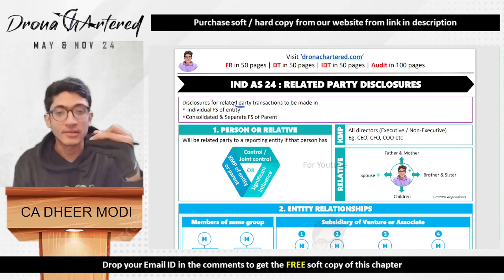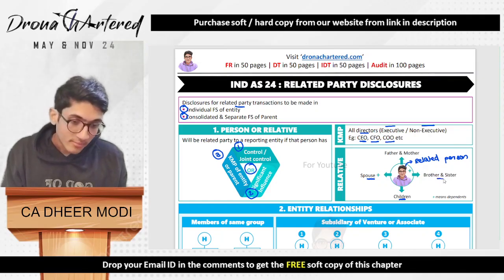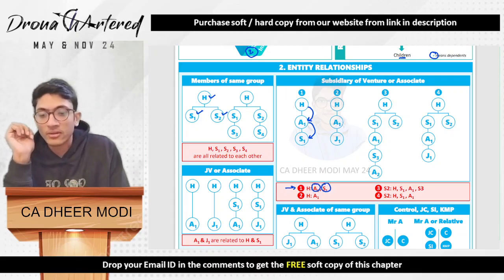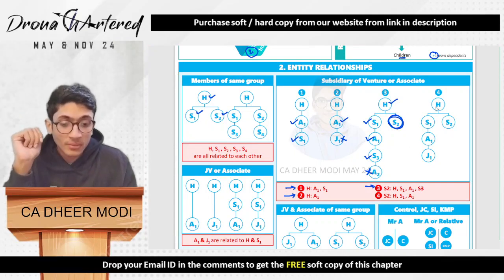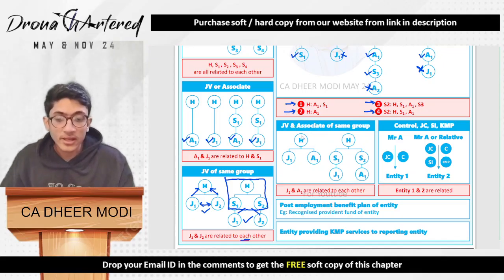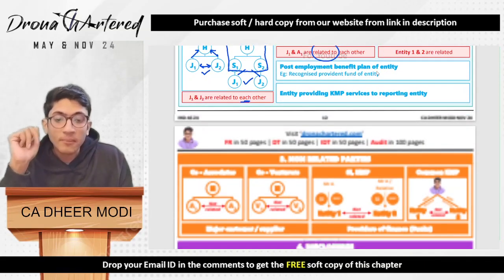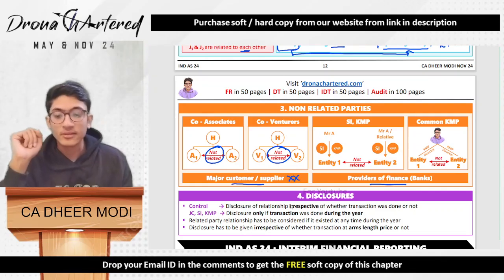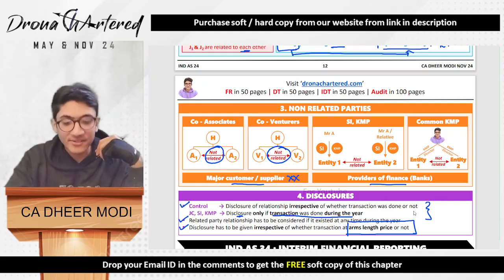IND AS 24 Related party disclosures | CA Final revision lecture | Dheer Modi